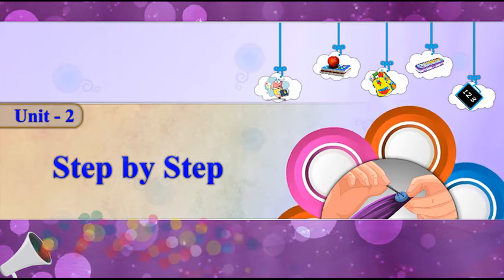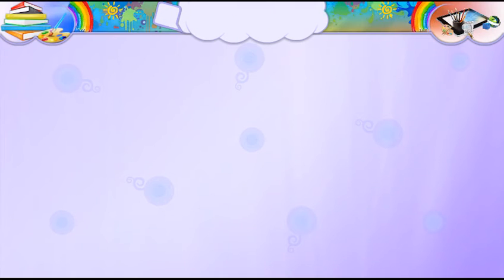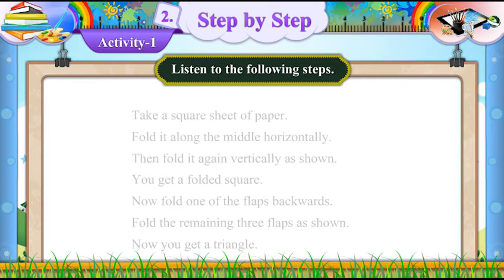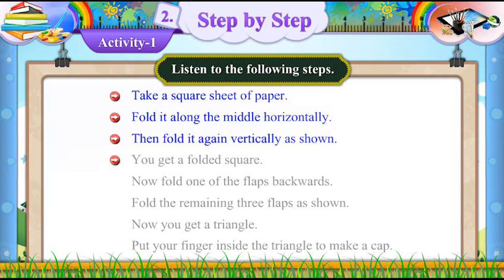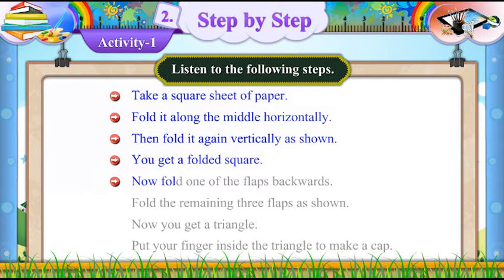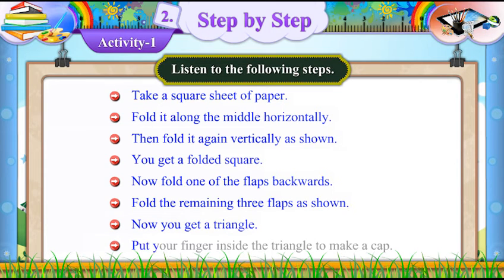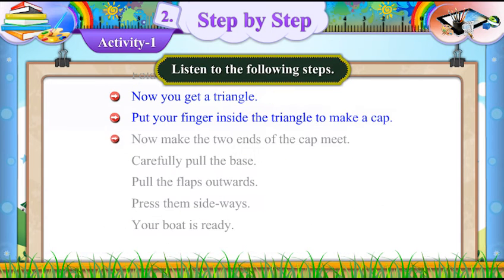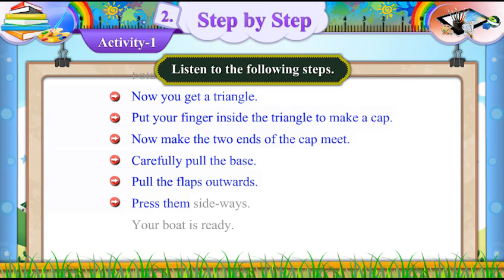STD 7 ENGLISH SEM 2 Unit 2 Step by Step Activity 1-2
STD 7 ENGLISH SEM 2 Unit 2 Step by Step